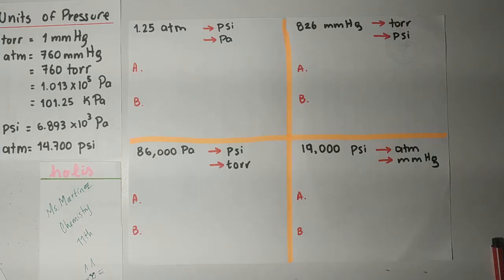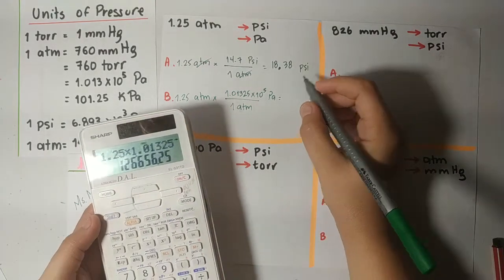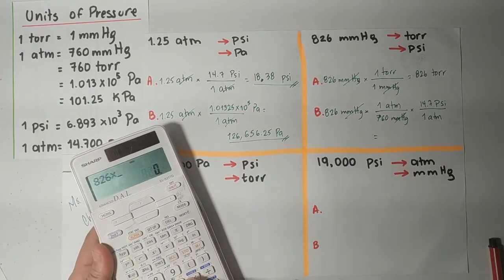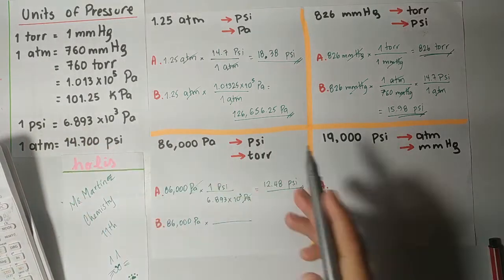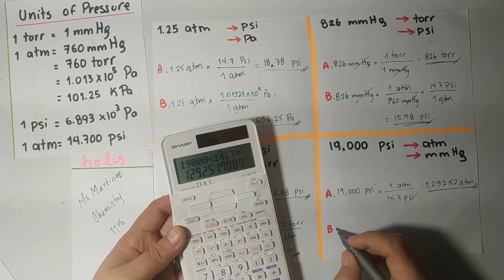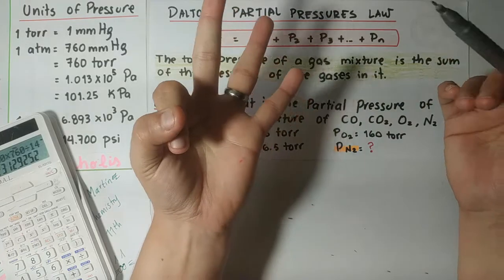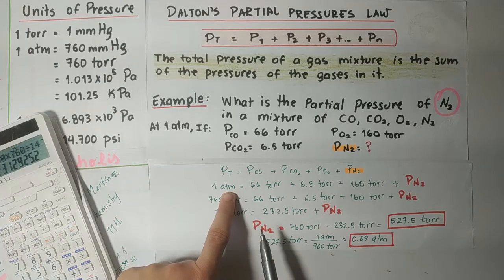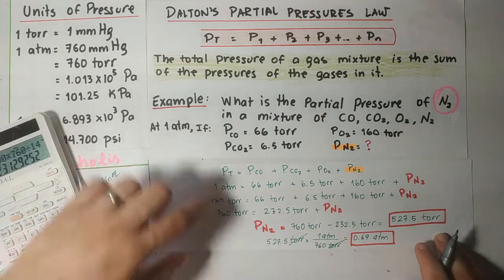Gas Pressure and Dalton's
Gass Pressure conversions

Chemistry 11th
LBS Covid-19